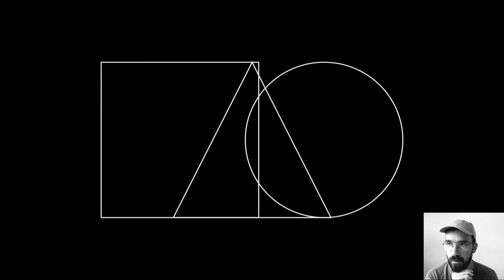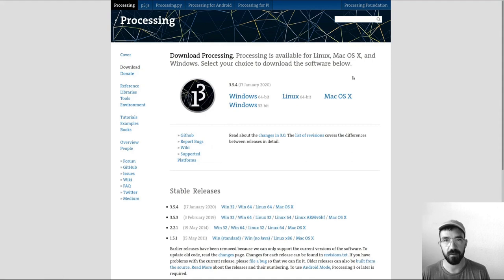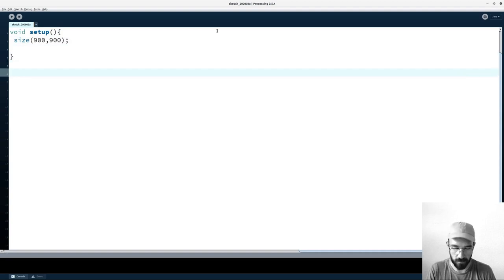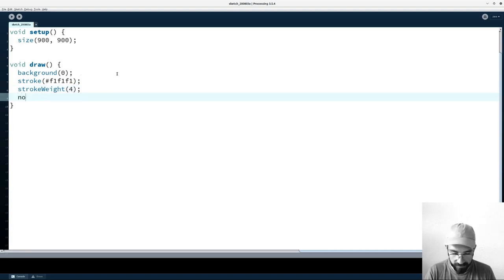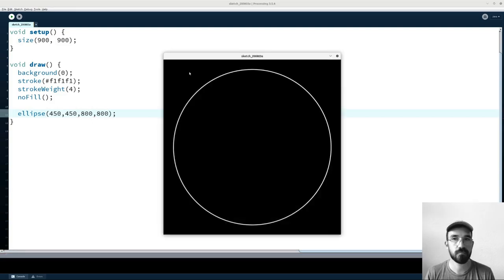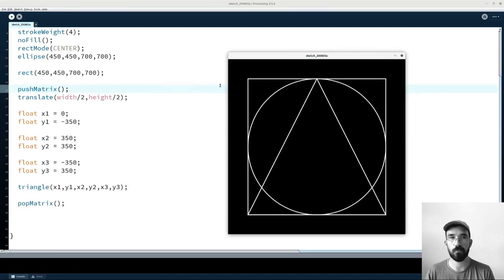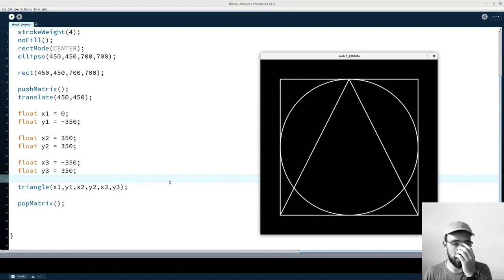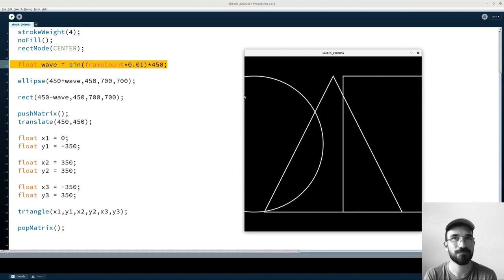Bauhaus 101 / Tutorial by Tim Rodenbröker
Educator and designer Tim Rodenbröker works in the intersection of art and technology. He sees code as an essential building-block in contemporary design- and art-education.

In this compact tutorial Tim will explain briefly why he considers Creative Coding to be an essential building block in teaching at art and design schools and shows how easy it is to develop exciting graphical compositions in Processing – with just a few lines of code.